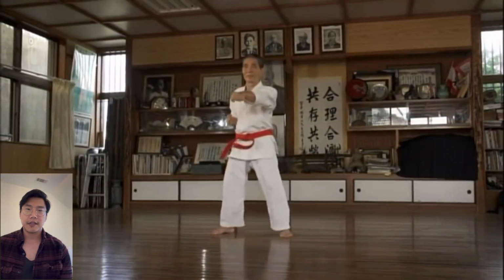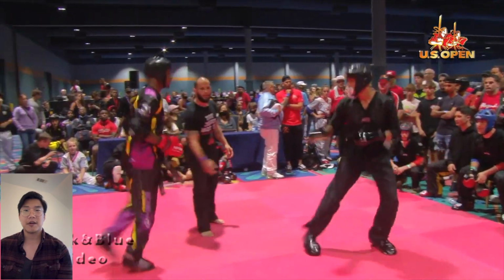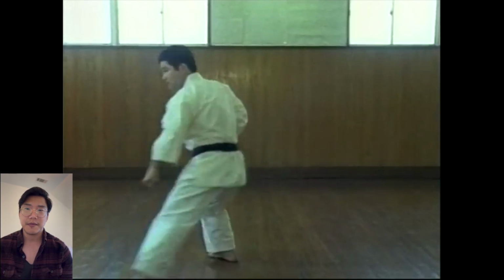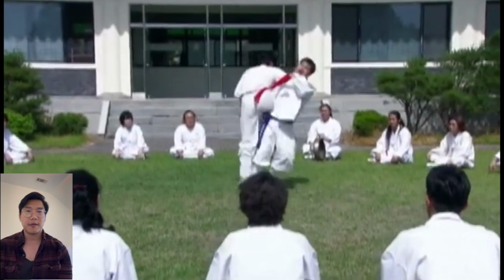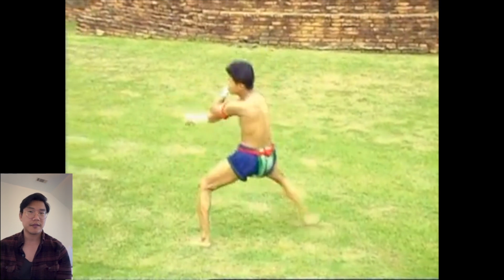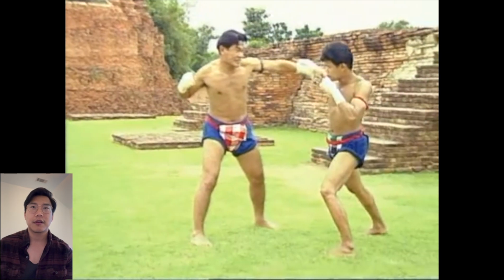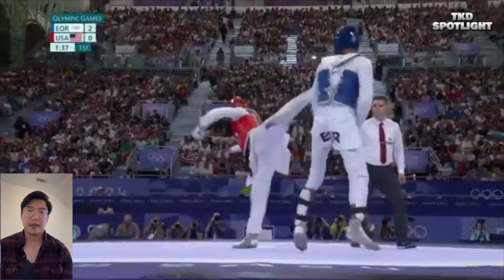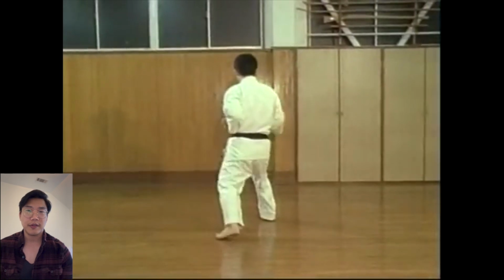Karate is NOT a long distance fighting style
3 examples for why karate is for close range, clinch fighting. It all goes back to kata